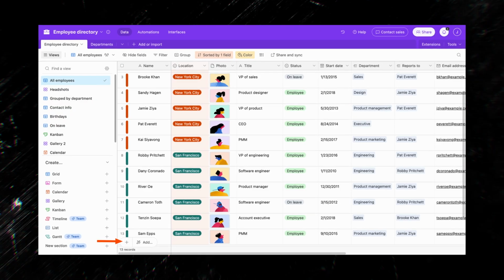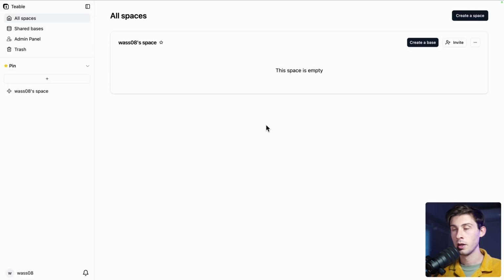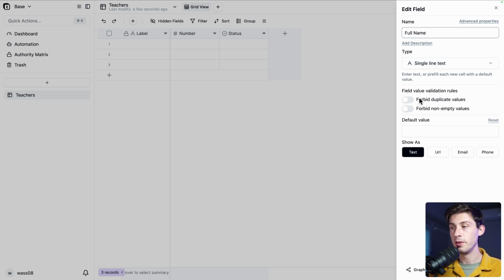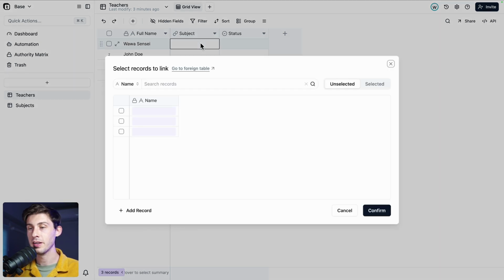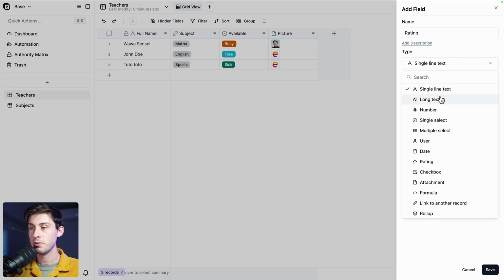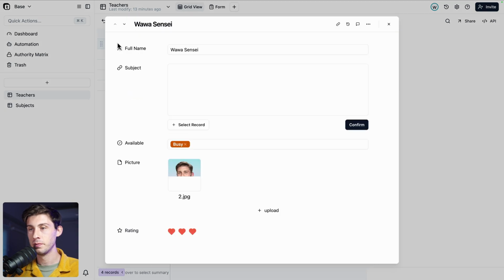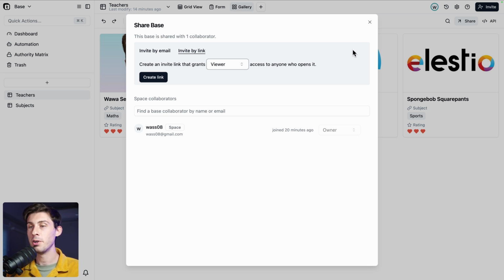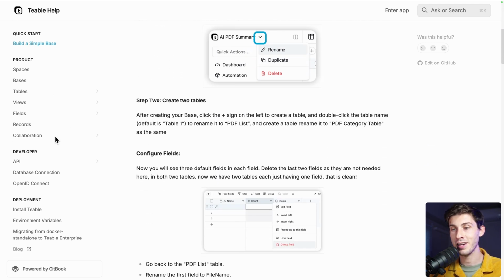Teable: Free Open Source No-Code PostgreSQL Database Platform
Discover Teable, a free open-source no-code alternative to AirTable to create database applications in a spreadsheet-like interface, into a Postgres database.

We'll start by installing it with Elestio then, we will explore the different features of Teable through a platform overview.

00:00 - Intro
00:58 - Installation guide
01:32- Platform overview
16:14 - Conclusion